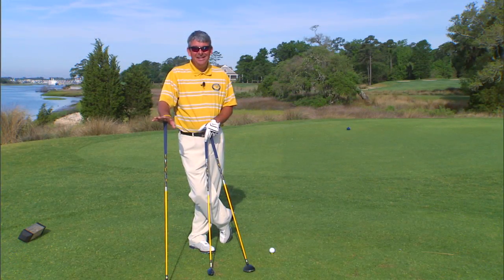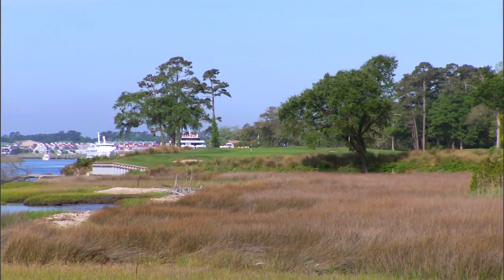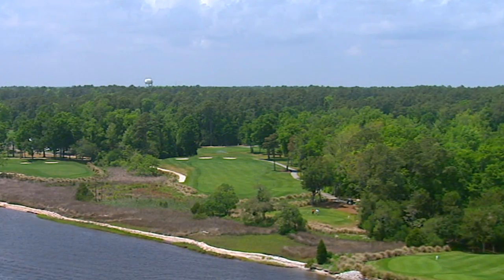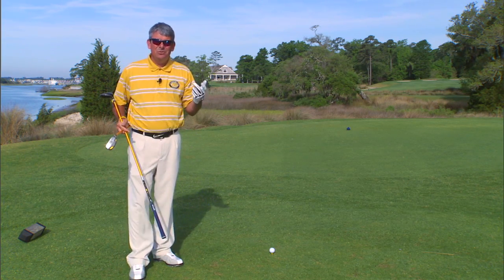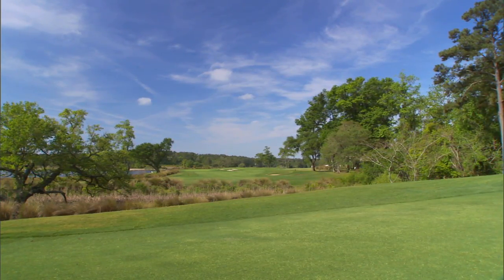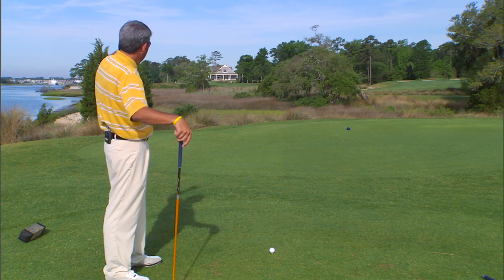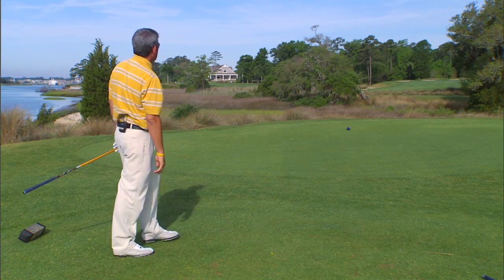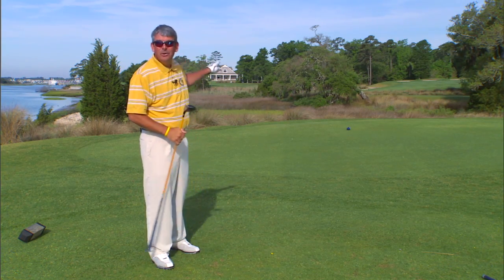Glen Dornoch 18th Hole | Myrtle Beach Golf Tip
Cut, draw or straight? The choice is yours on this tricky 18th hole at Glen Dornoch golf course. PGA Pro Hugh Royer explains you should trust your technique and hit the ball straight onto the fairway.